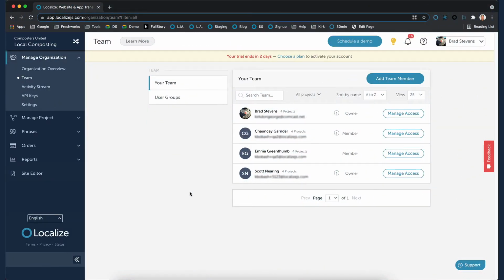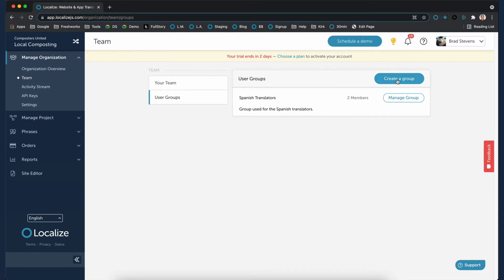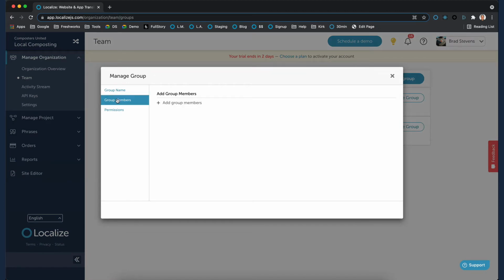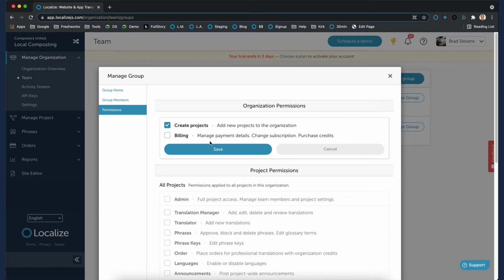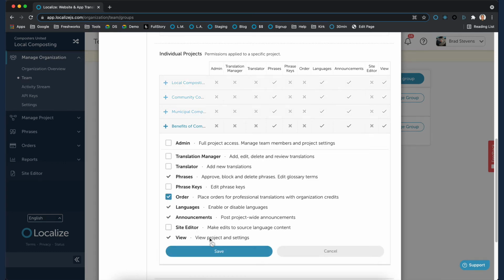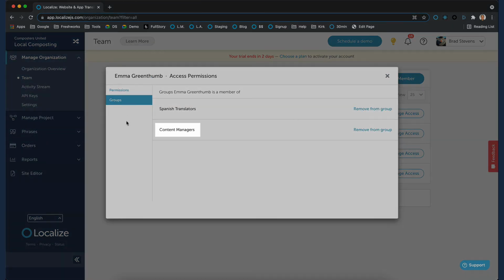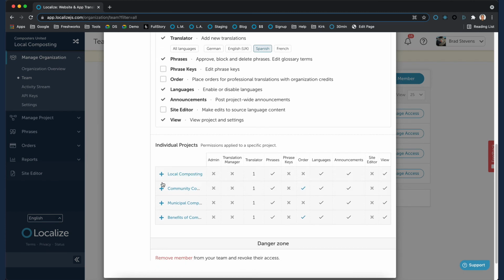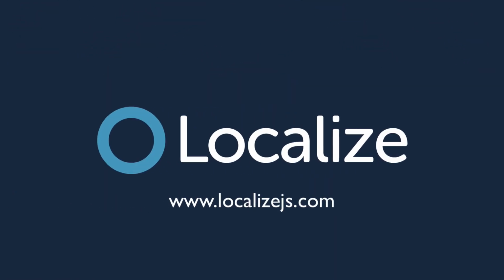Managing User Groups in Localize | Streamline Team Permissions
In this video, learn how to create and manage User Groups in Localize to streamline team management and simplify permission settings.

You’ll discover how to:
- Create user groups for translators, content managers, or admins
- Add team members to groups directly from the Localize dashboard
- Assign organization-wide or project-level permissions
- Combine permissions across multiple groups for maximum flexibility
- Save time and reduce manual effort when managing large teams

The User Groups feature eliminates the need to set permissions individually, helping you manage your team more efficiently while maintaining full control.